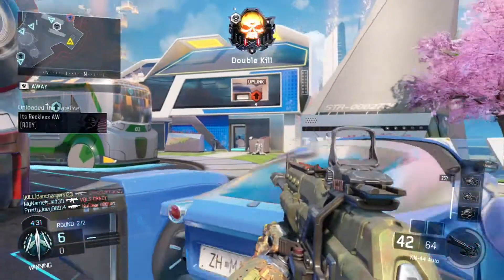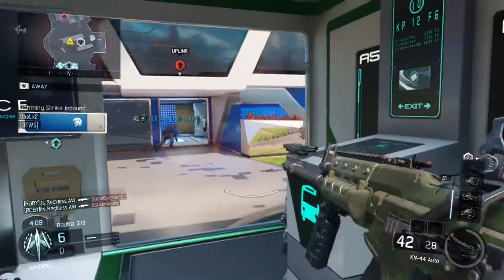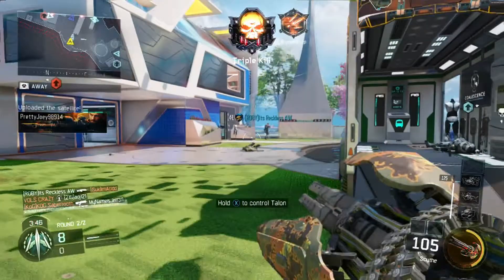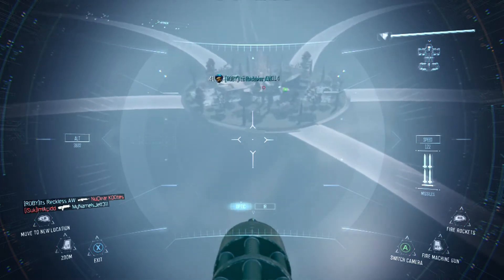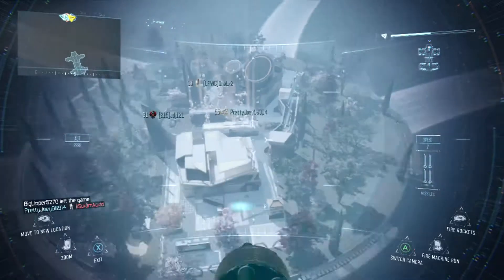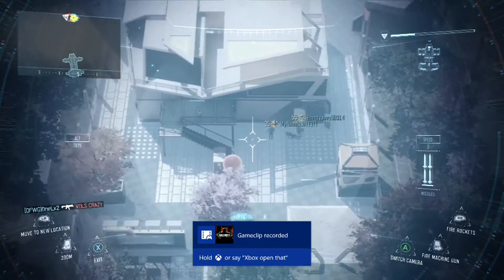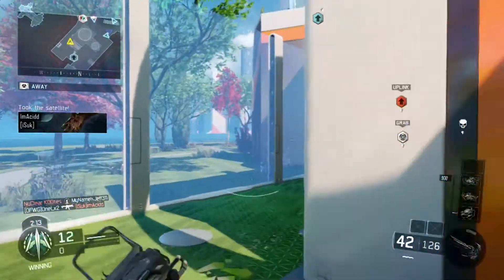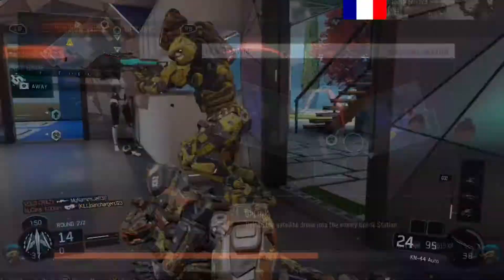Black Ops 3: Mothership Scorestreak Needs a Buff! (BO3 Mothership Gameplay)